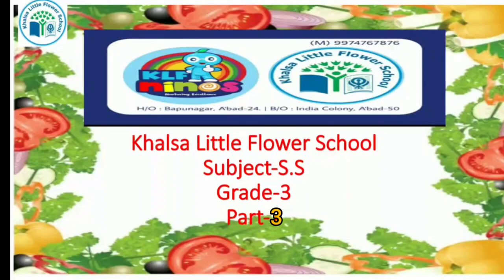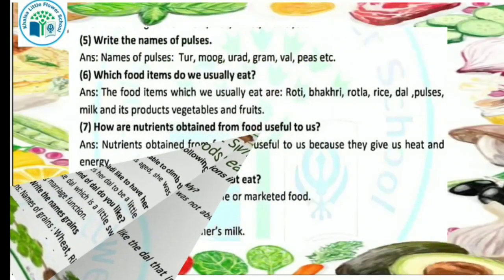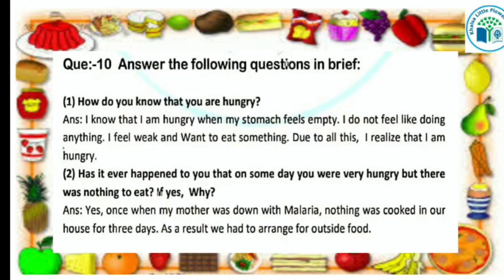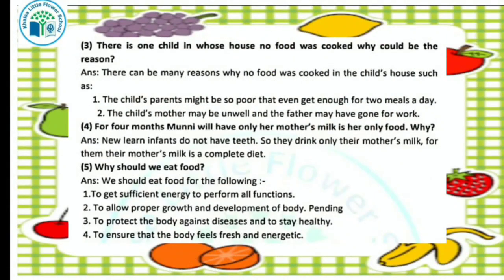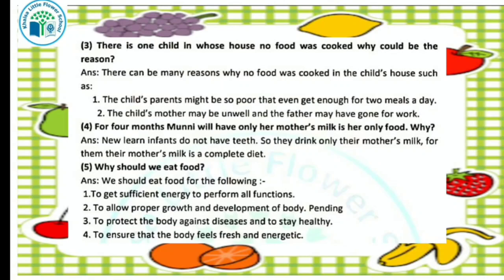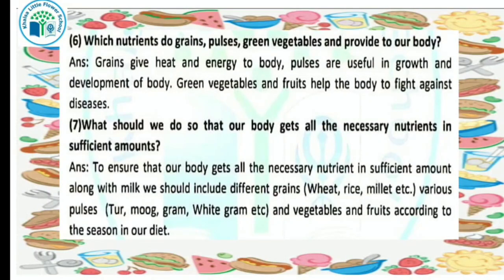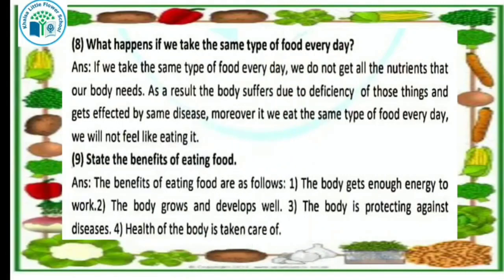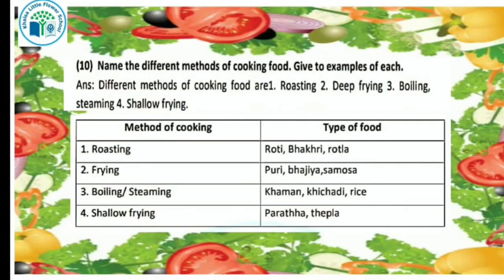GRADE-3 | S.S | CH-6 | CANNOT SURVIVE WITHOUT FOOD | PART-3 | KHALSA LITTLE FLOWER SCHOOL